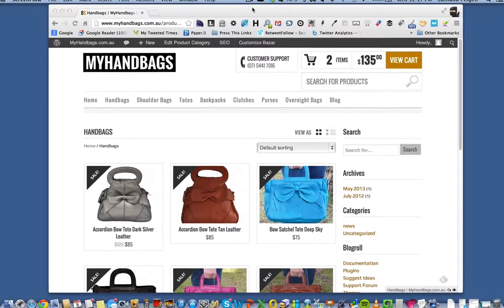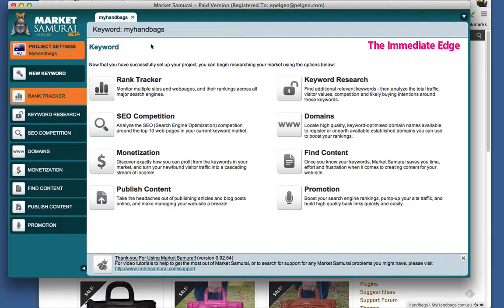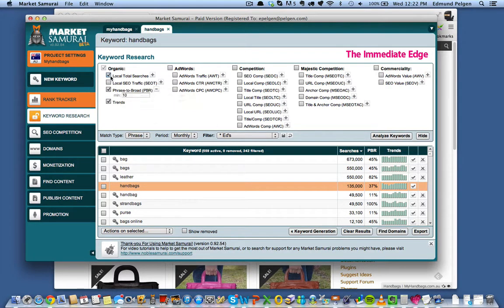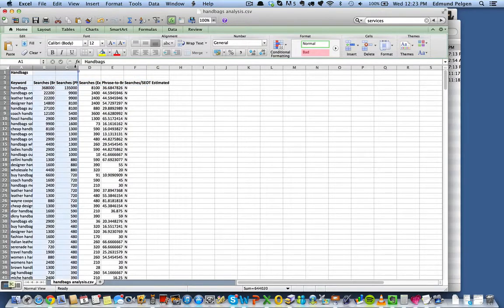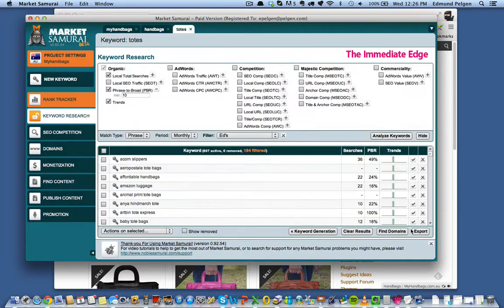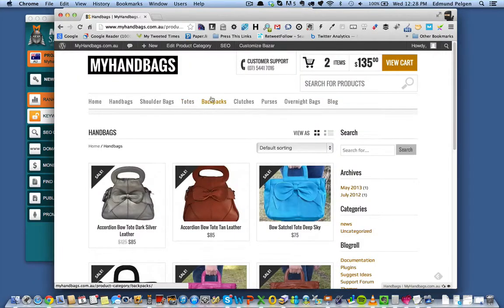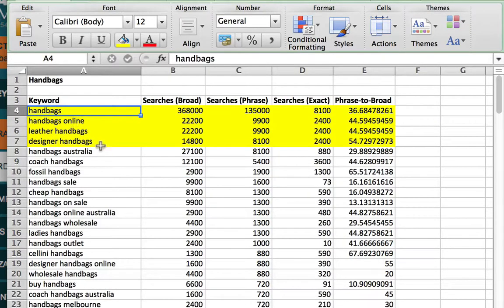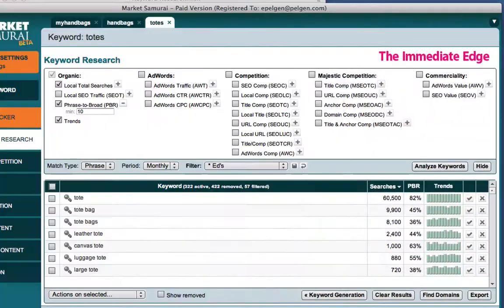How to Do Keyword Research with Market Samurai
Keyword Research is the most critical activity that you can do when you are trying to find out how customers search for your products and services online.
In this video I show you the process that I use to help me speed up the process of compiling groups of keywords.

Market Samurai is an integral part of this process as it helps me filter, sort and group keywords much faster that I could do if I had to do it manually.